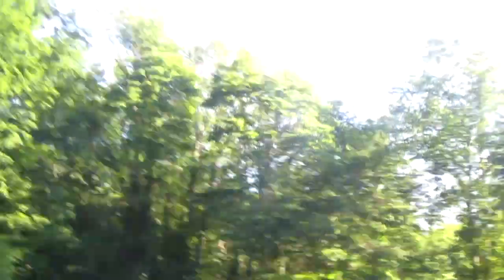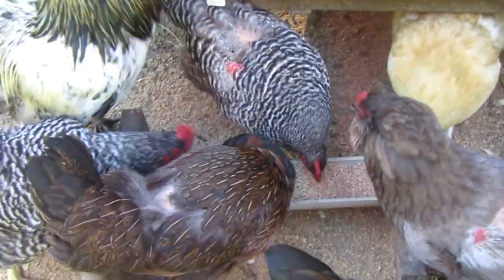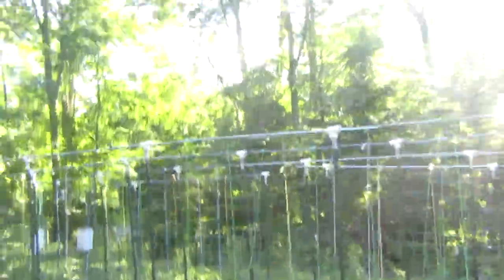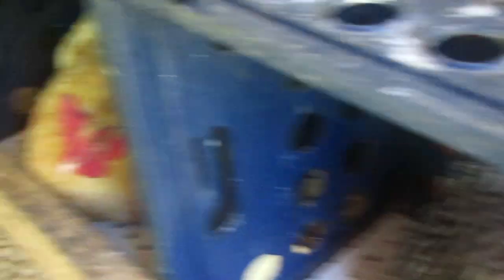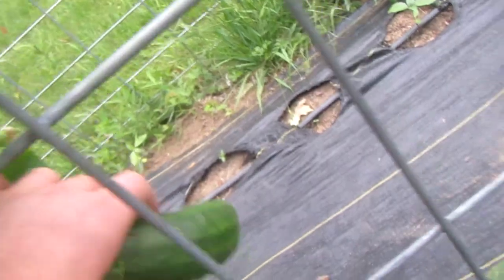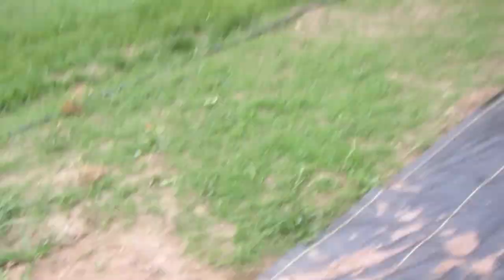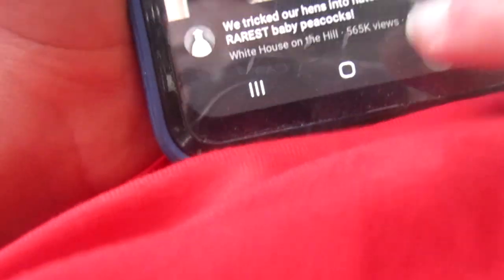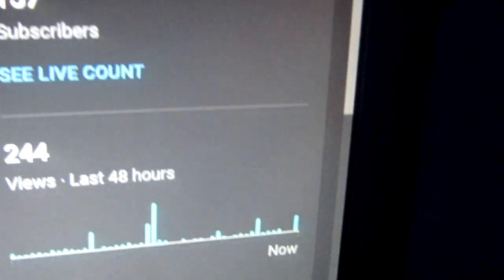Day in the life of a chicken farmer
🎬Video made in 7 hours
Shoutouts: @MicroFarmer2408 @HandsintheDirt @OCDishChick @Gmdtechinfo
✍️Daily quote:
🔍Abt me:
🎞️Video editing:
70 Subscribers (I was stuck here for a while) 22 July 2021
1K: ??
10K: ??
50K: ??
100K: ??
1M: ??
10M: ?
⬆️Upload schedule:
🐓Pets I have:
Piper: Pitbull/lab cross (Dog)
Fezzik: Great Dane (dog)
Parker: Domestic shorthair (cat)
pleco: pleco fish (fish)
Lamplighter: parakeet
📝Info on vlog:
hello
🎶Music used🎶
©Licensing Policy: